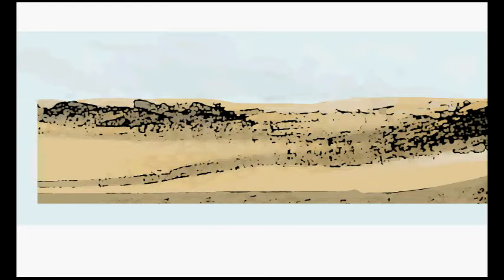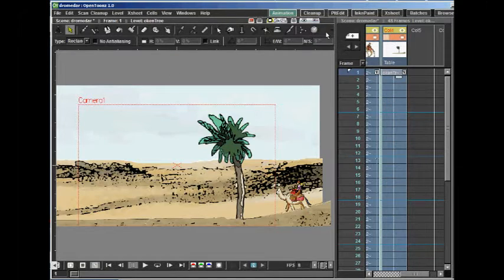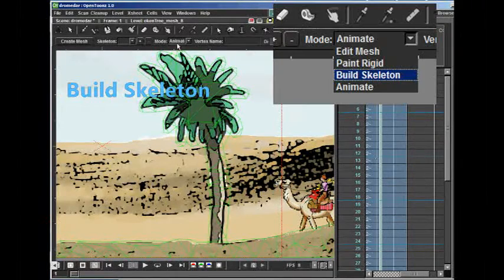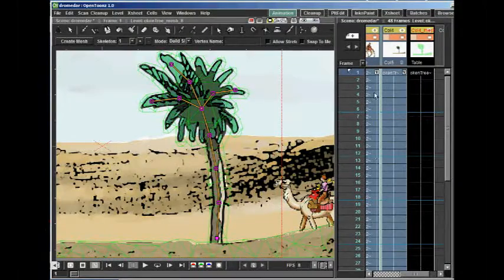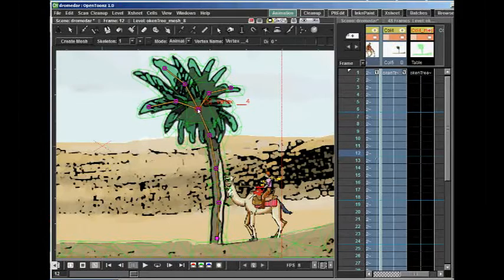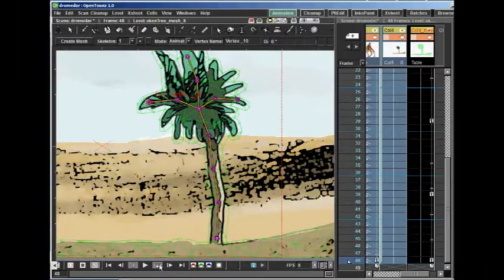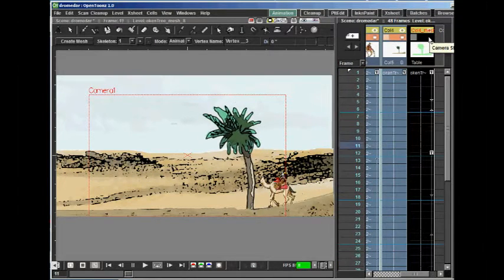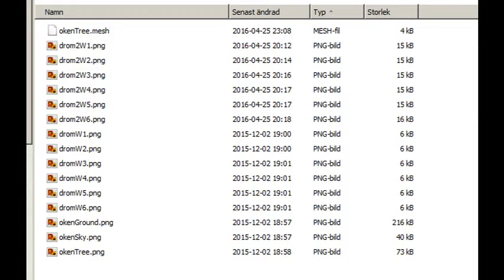Looking at Open Toonz; the plastic tool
Learning to use Open Toonz by playing around with it.